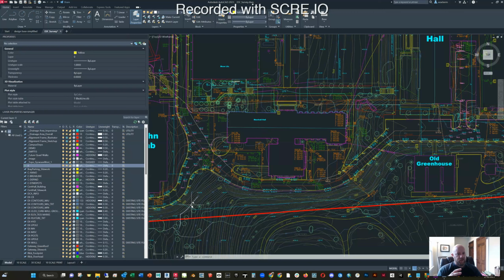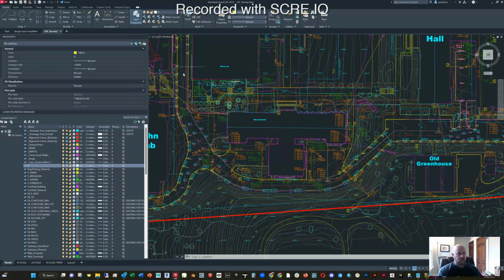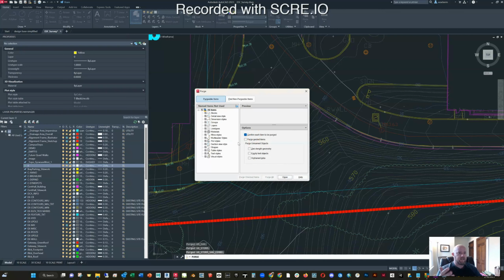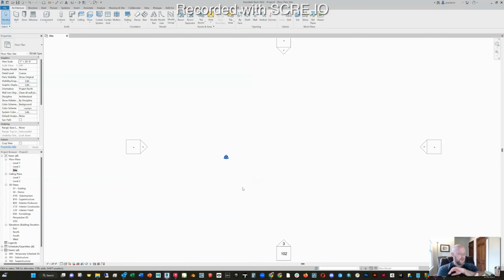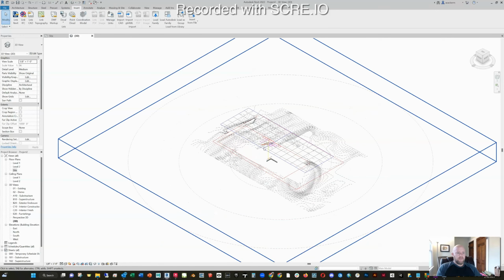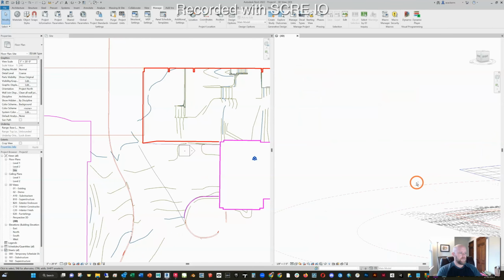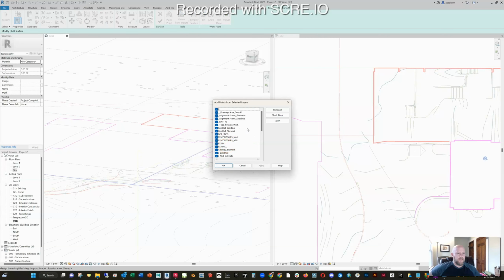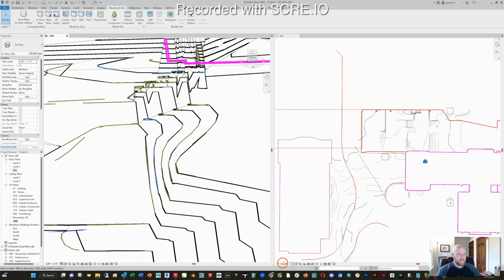Landscape Architecture Project in Revit Part 1